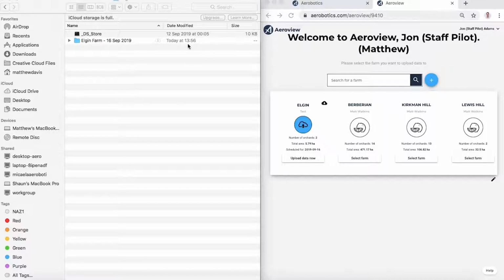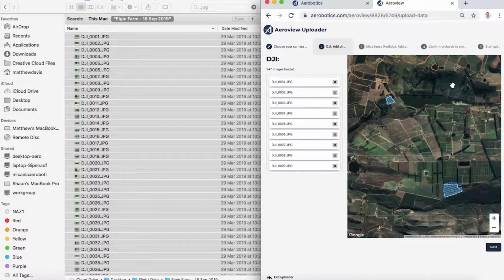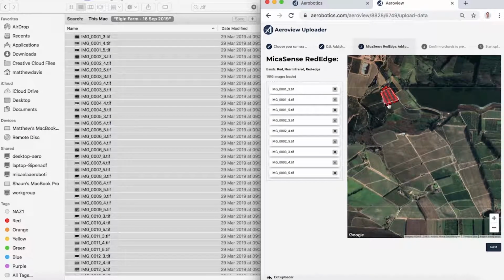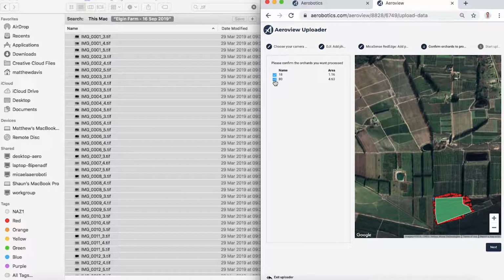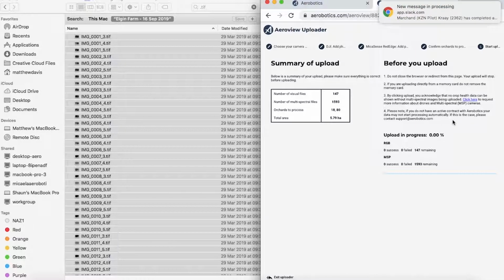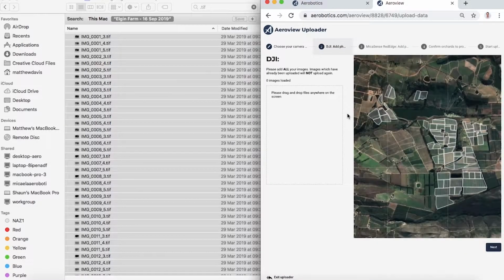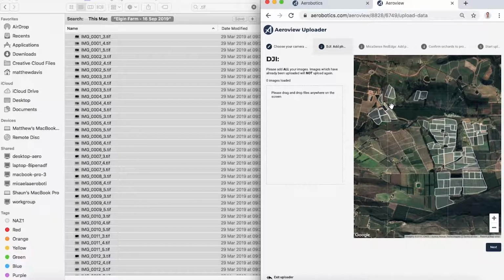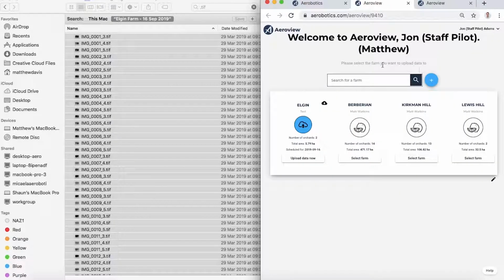Aerobotics Drone Tutorials | Drone Partners: Uploading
A series of drone tutorial videos that will walk you through how to get set up and flying with Aerobotics.